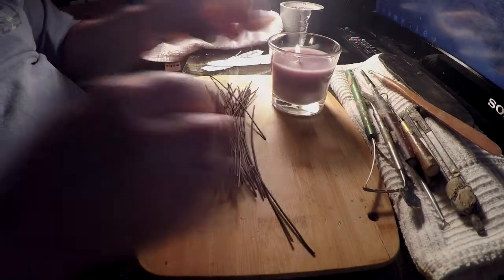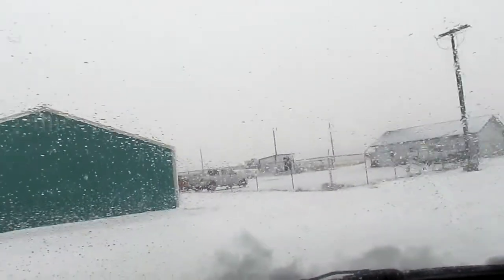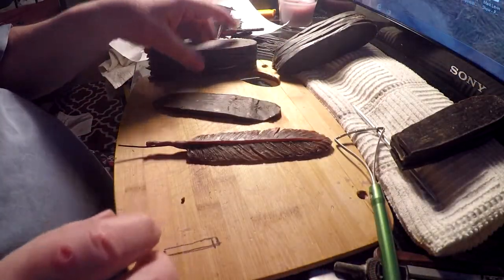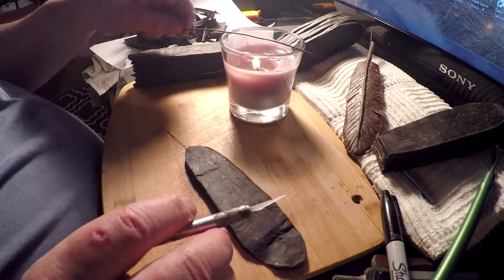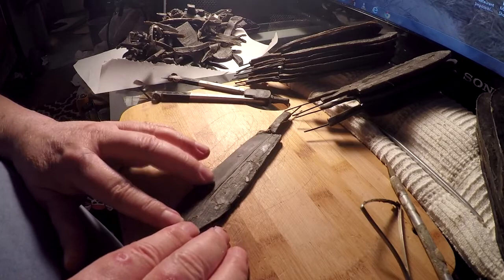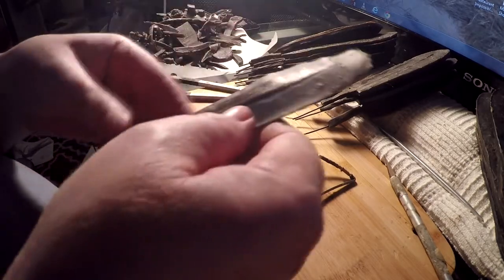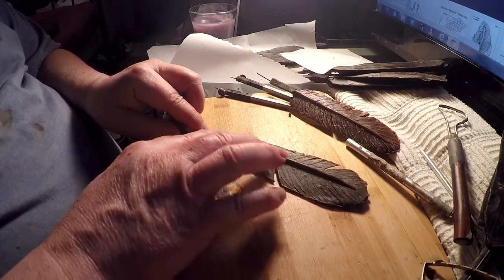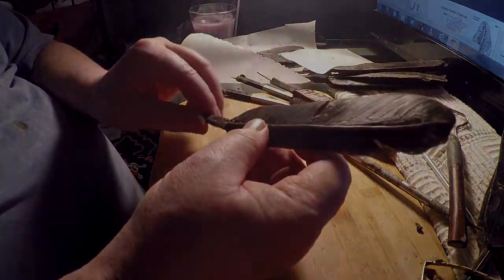Touch the Clouds - Creating Feathers At Home - Part 19